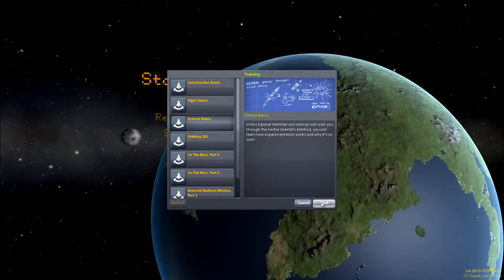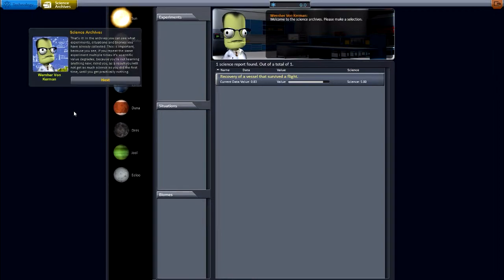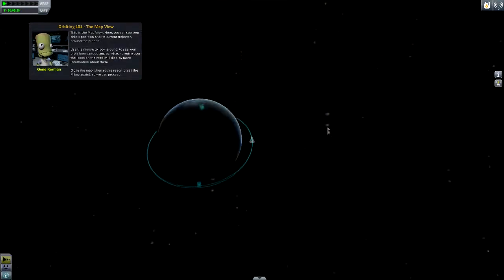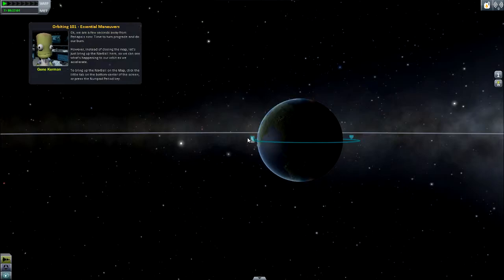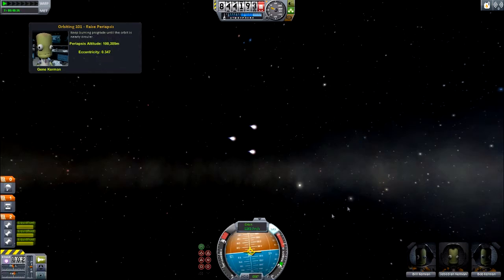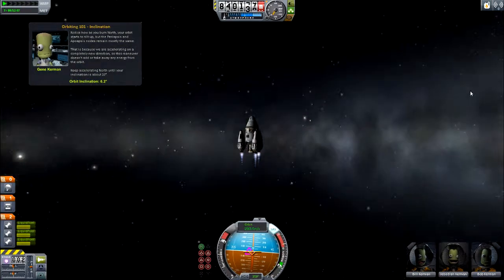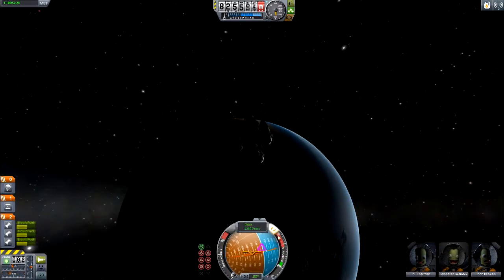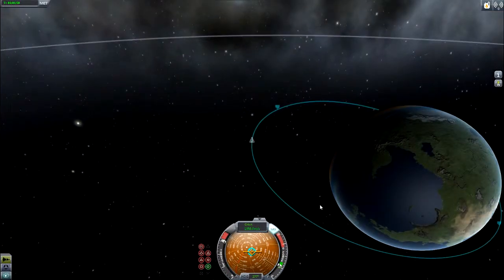delqhic learns Kerbal Space Program: Episode 2 - In orbit!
Hi guys, glad to be back making videos again! I'd be very grateful for some feedback on this as it's a new style for me and a new type of game. Let me know if it's too dull and uninteresting, or if you found it enjoyable! Thanks.